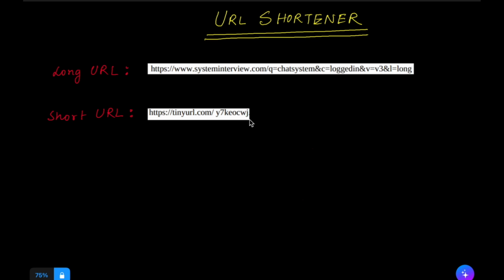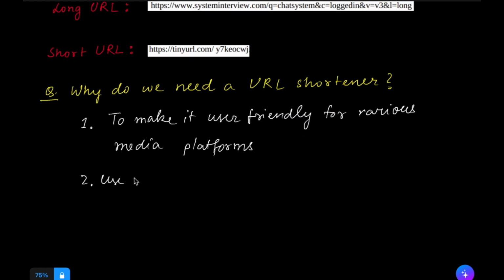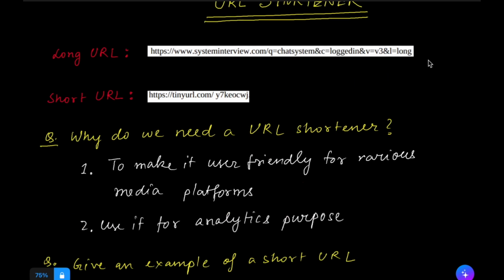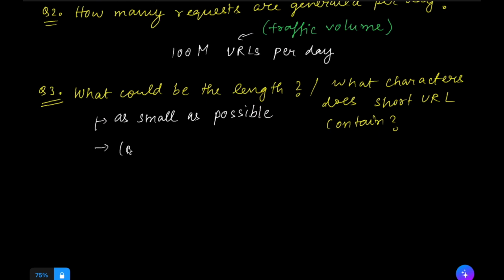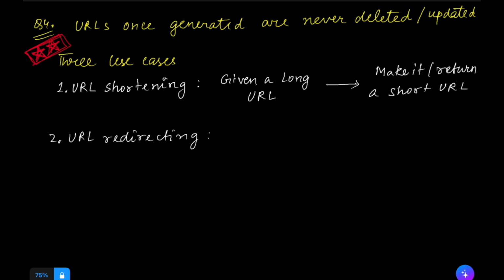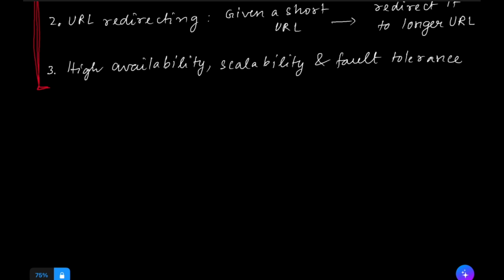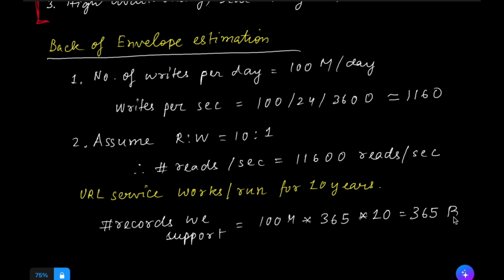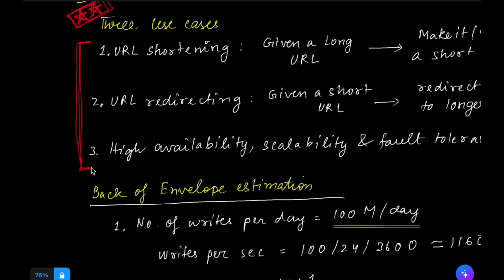Chapter 1: Introduction | Design a URL Shortener | System Design Roadmap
Welcome to the first video in our playlist, Design a URL Shortener! 🎉

About the Video:

This introductory video discusses a  URL Shortener, a fundamental concept in distributed systems and backend engineering. Topics covered in this video are:
1. What is a URL Shortener?
2. Why do we need a URL Shortener ?
3. Features of URL Shortener
4. Back of Envelope Calculations and Storage Requirements